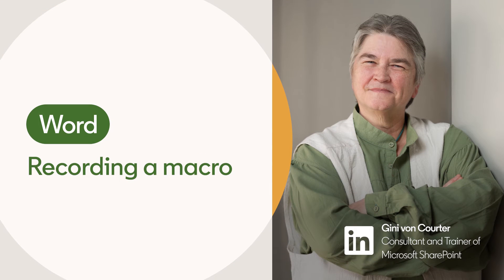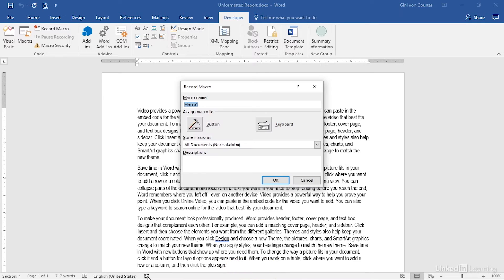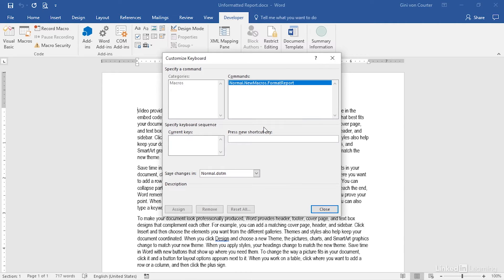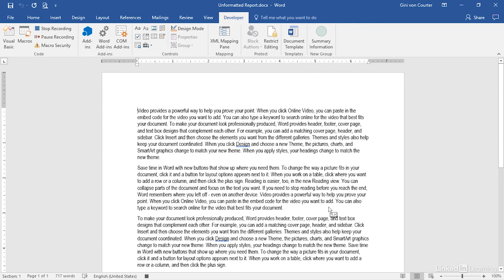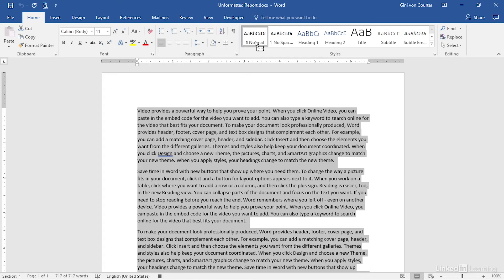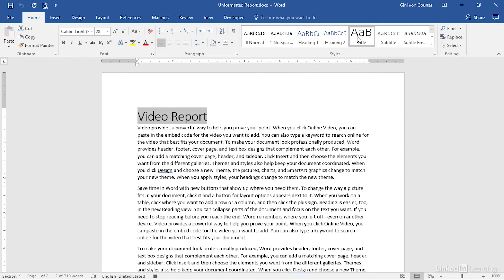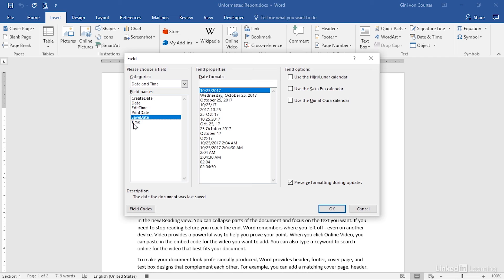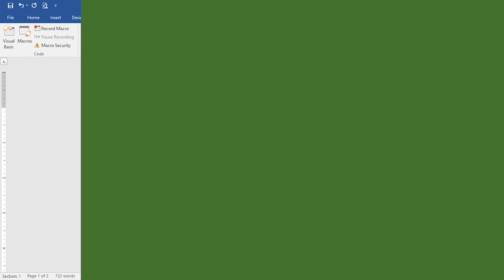Word Tutorial - Record a macro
Learn how to record a macro in order to automate a frequently used task. Explore more Microsoft Word courses and advance your skills on LinkedIn Learning:

This is an excerpt from "Word: Automating Your Work with Macros," a course on LinkedIn Learning taught by Gini von Courter. Gini has taught computer classes on Microsoft Office for 20+ years and has authored 30+ books.